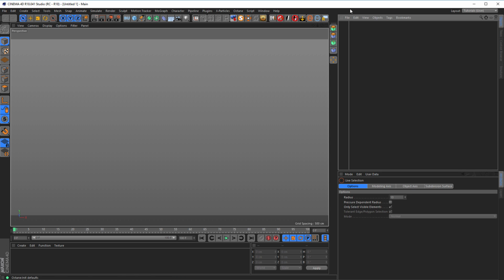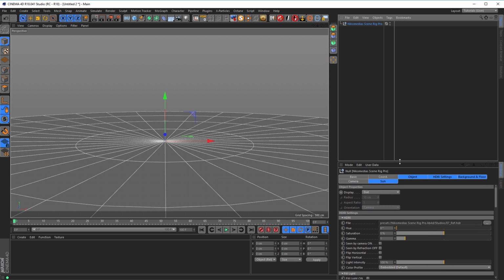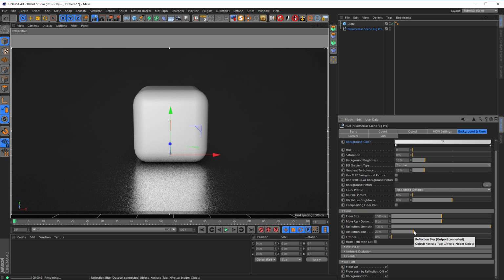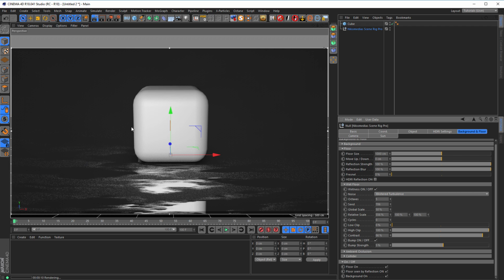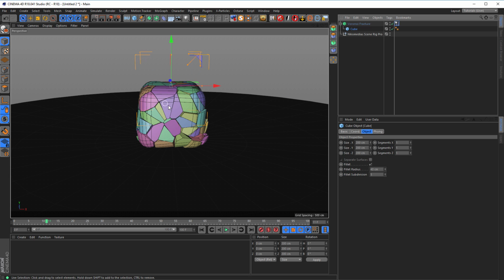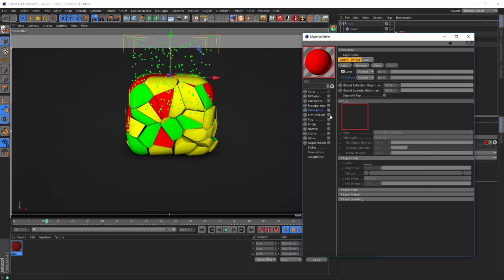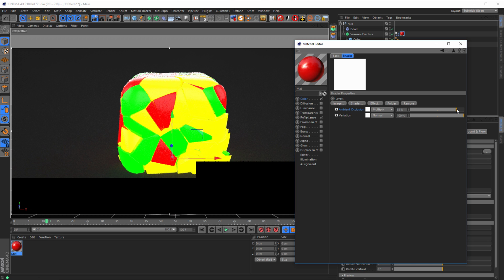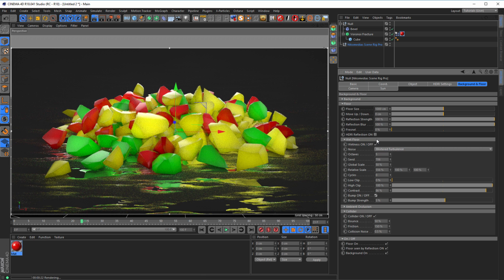Introducing Nikomedias Scene Rig Pro 4.1 Update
Delete Rig Script
Delete Softbox Script
Crosshairs in Camera Tab
Wet Floor
Floor Collider
Additional Gamma Settings
Gradient Turbulence works now on floor too
Other minor bug fixes ;)

Much fun and success!

.:: LINKS ::.

.:: DOWNLAODS ::.